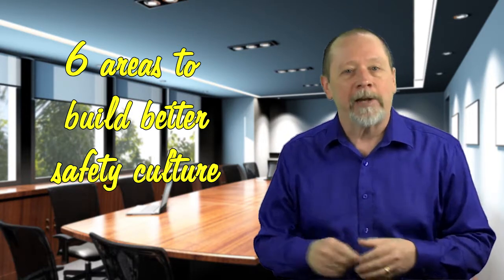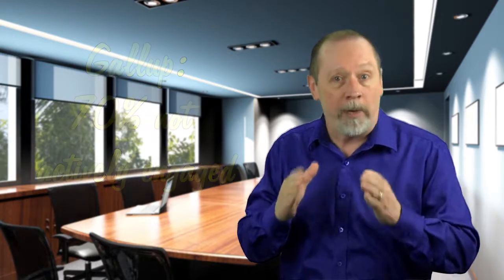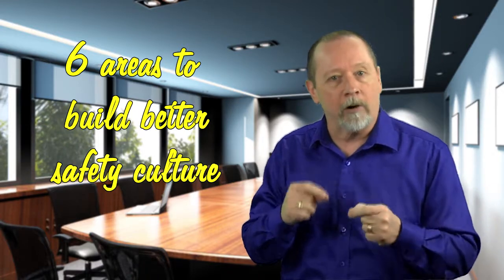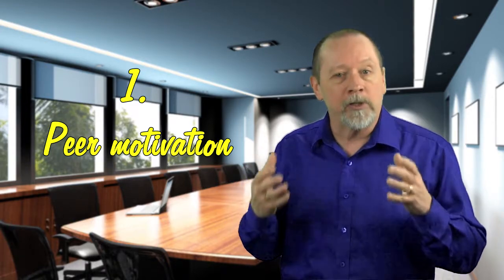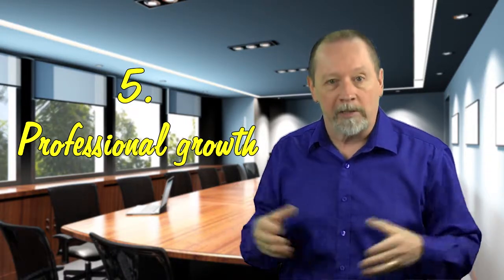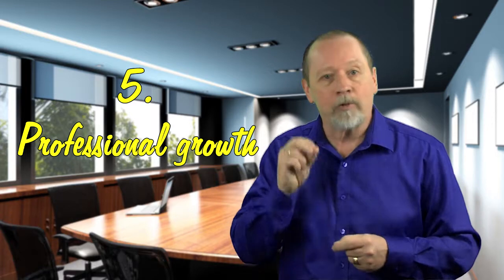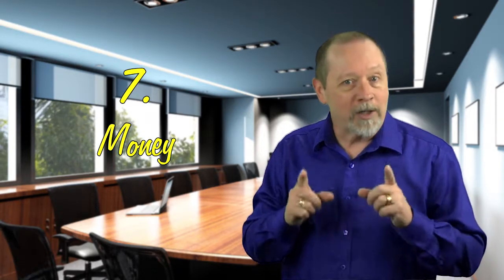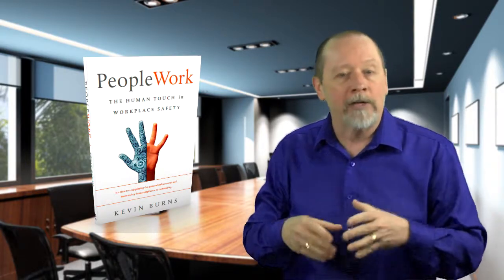6 Key Areas To Building Better Safety Culture. PeopleWork by Kevin Burns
Safety improves when engagement improves. Engagement improves when supervisors and safety people make it a point to value the people that they work with. On this episode, 6 areas to start building a better safety culture.

For many more strategies and tools, take the FREE 40-minute lesson of Kevin's course "Safety Communications & Coaching for Supervisors" at KevBurns Learning – online courses to help you energize safety, build teamwork, and get employee buy-in.